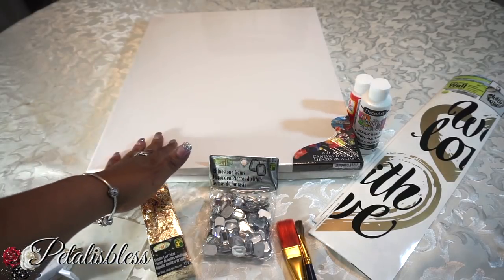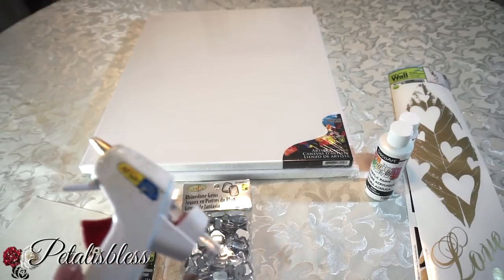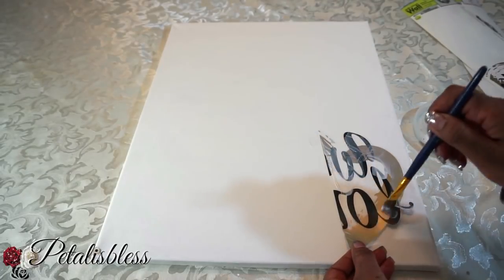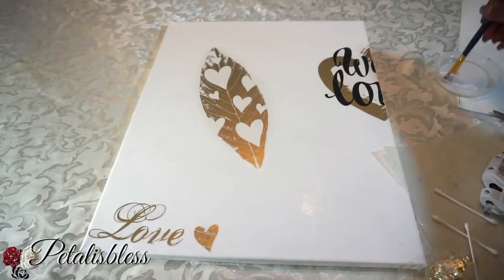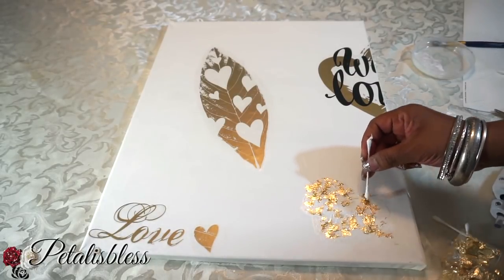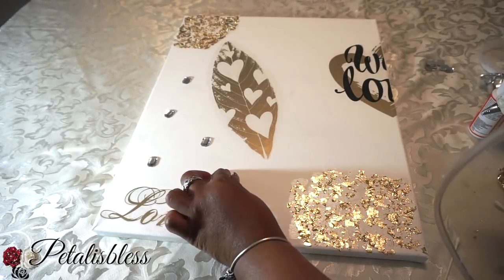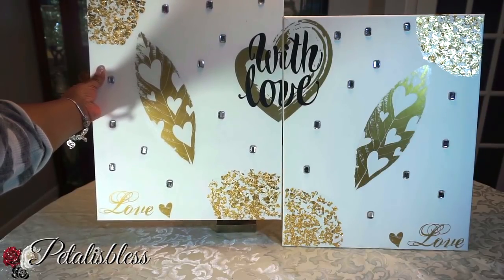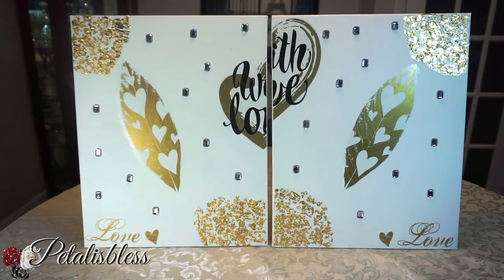DIY DOLLAR TREE GLAM WALL ART DECOR | DIY ROOM DECOR | PETALISBLESS 🌹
Hi Everyone. I'm back with a tutorial on making a wall art using Dollar Tree material. This is a Dollar Tree DIY that can easily be made at home for your home office, living room or bedroom. This is a budget friendly Wall Art Decor. A budget friendly Dollar Tree DIY home decor.